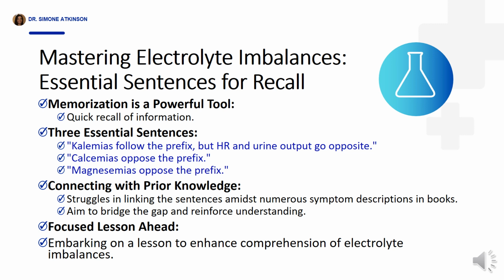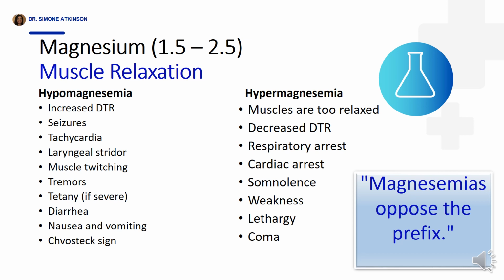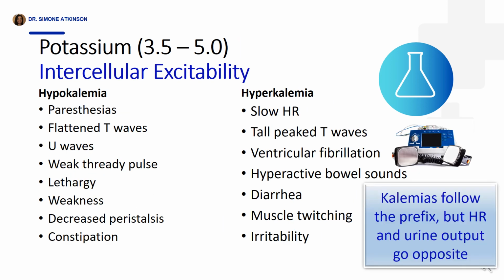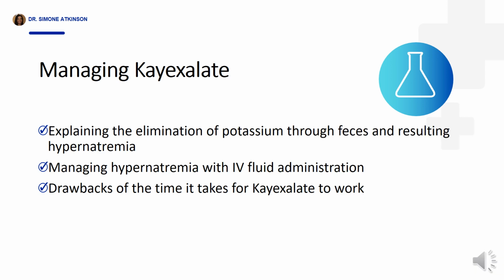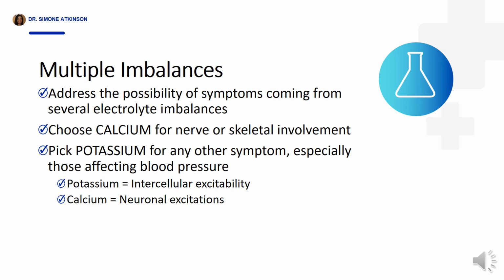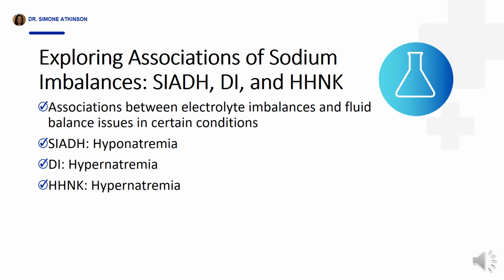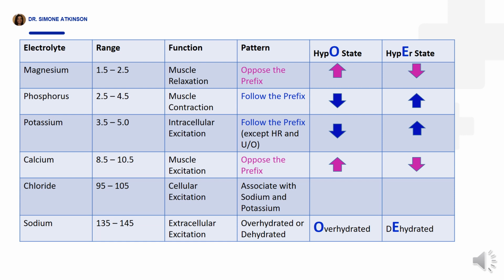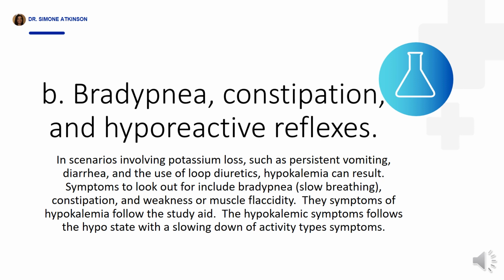Electrolytes - Made Extremely Easy!! Must Watch!! - Get to the Point Nursing Notes - NCLEX REVIEW!!